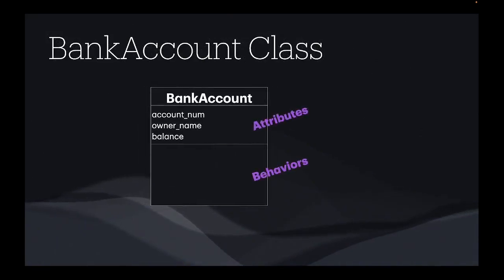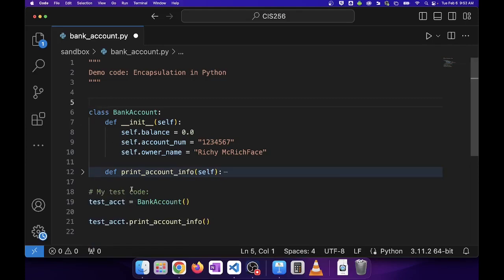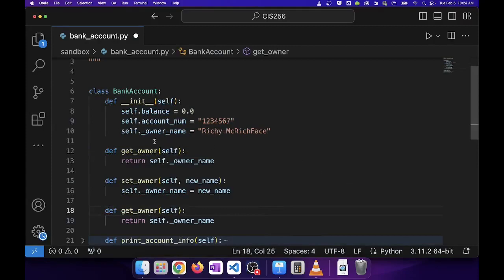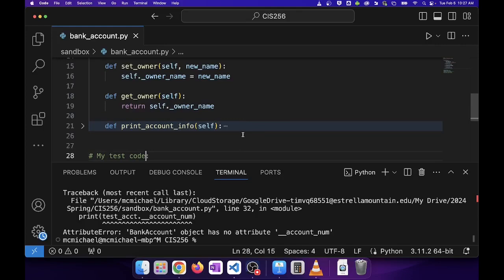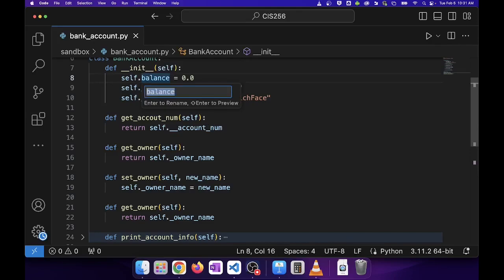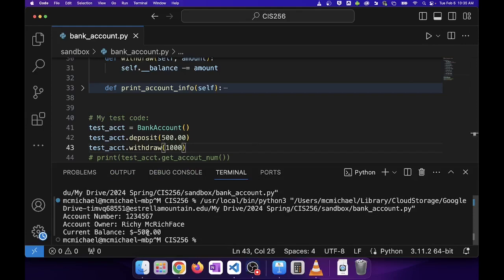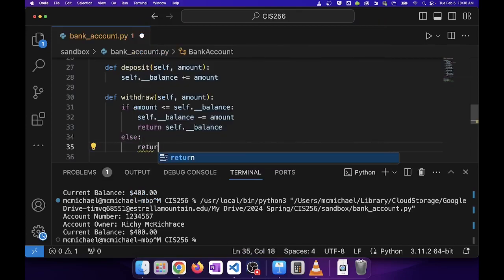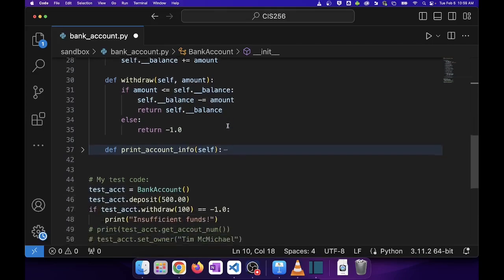Encapsulation in Python